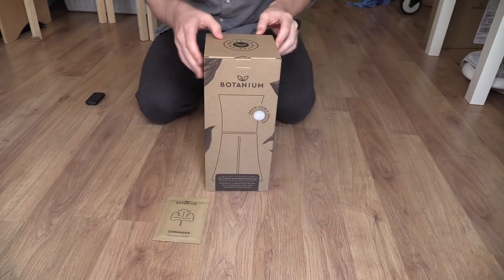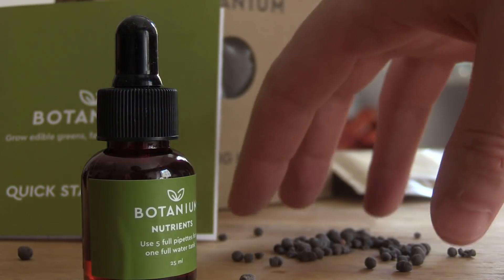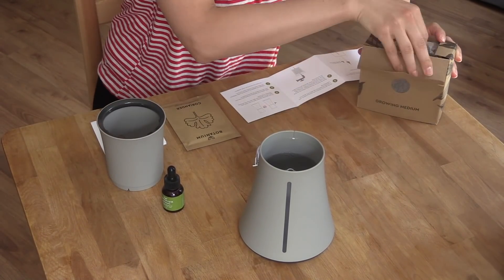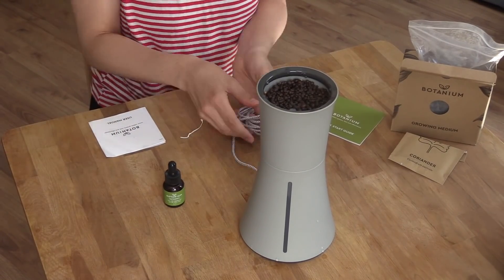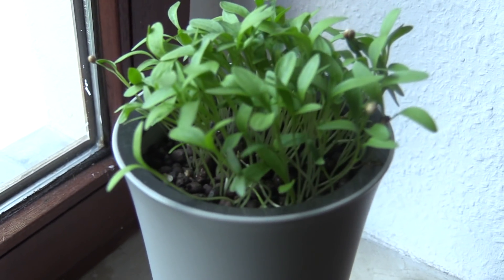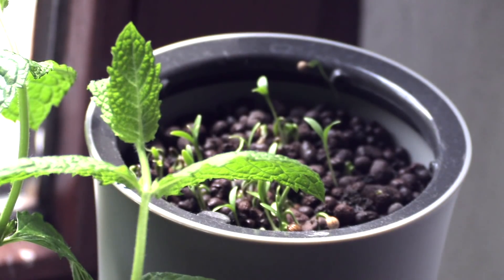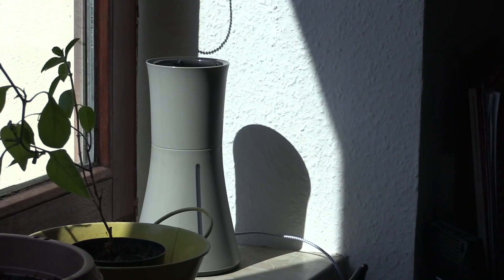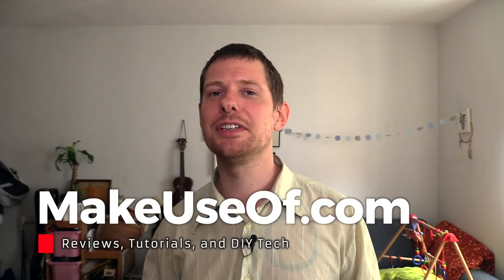Botanium: Grow Anything, Anywhere!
Small scale hydroponics isn't new, but usually, it's a choice between ugly and cheaply made units or full-scale DIY projects. Botanium combines a simple system with great aesthetics to make the best no-fuss, single plant hydroponics setup we've ever seen.